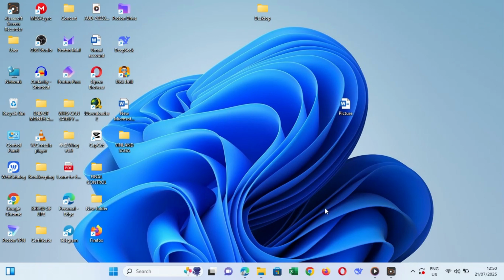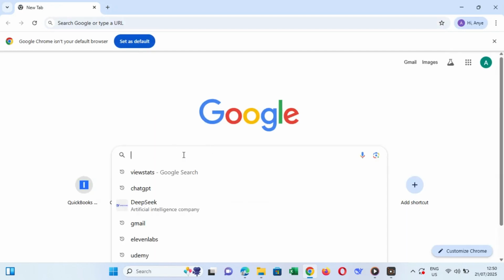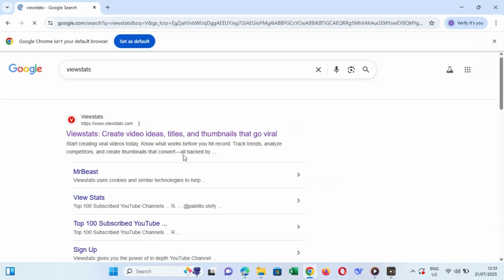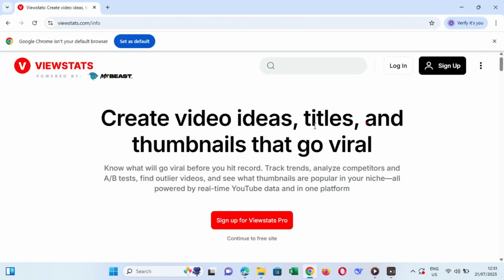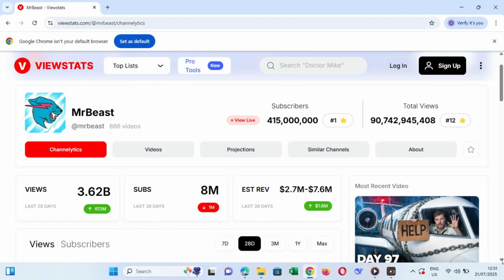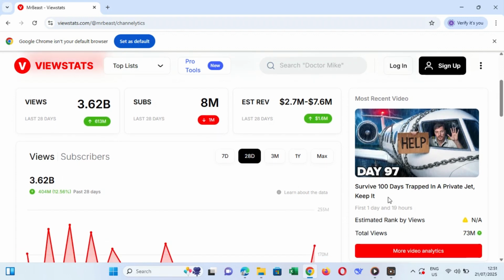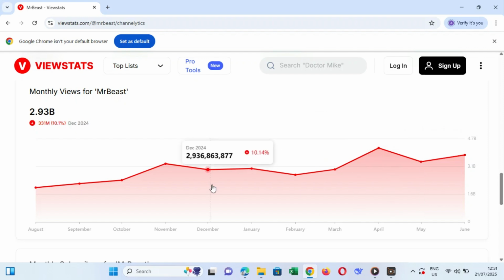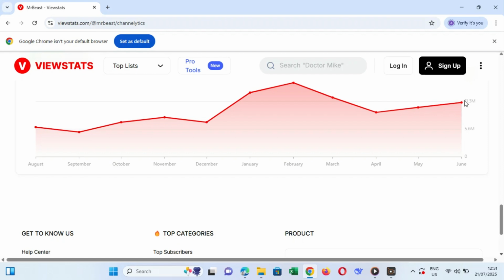How to Check Stats of Any YouTube Channel 📊 | Views, Subscribers & More!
Need to see how well a YouTube channel is performing? Here's how to check public YouTube stats like views, subscribers, and uploads—without logging into their account:

✅ 2️⃣ Enter the Channel Name or URL
Use the search bar to type the exact YouTube username or copy-paste the URL.

✅ 3️⃣ Select the Right Channel from the Results
Click on the correct channel profile to view full analytics.

✅ 4️⃣ Explore the Stats Page
See estimated monthly earnings, daily subscriber growth, total video views, and engagement trends. 📈

✅ 5️⃣ Use Filters or Tools (Optional)

💡 Tip: These stats are public estimates—they’re great for competitor analysis, brand research, and influencer checks.